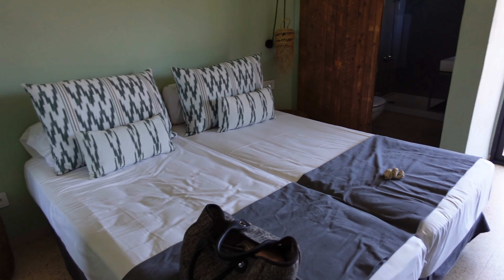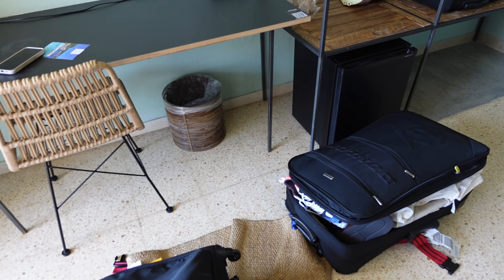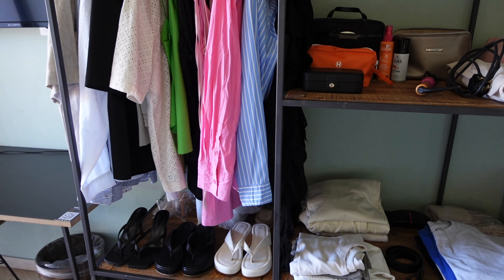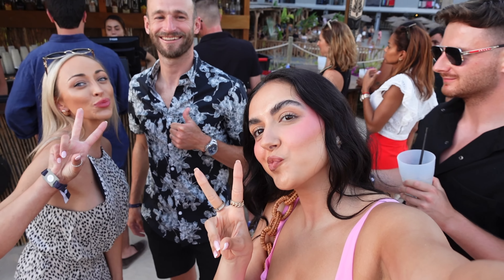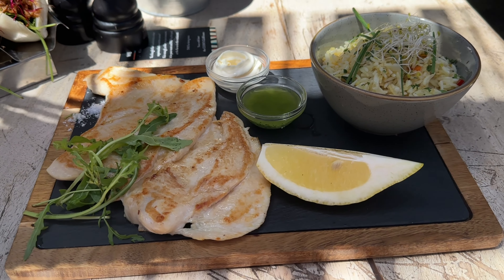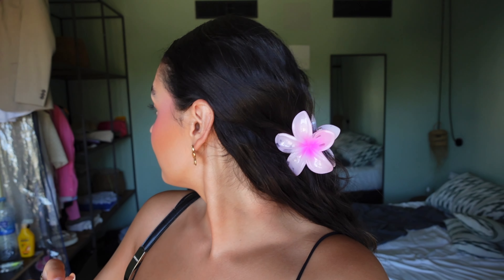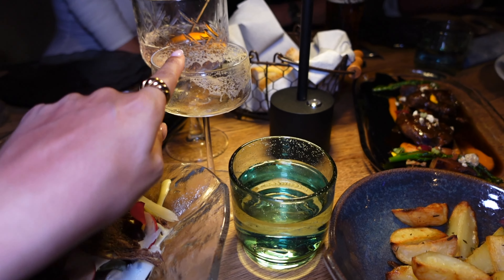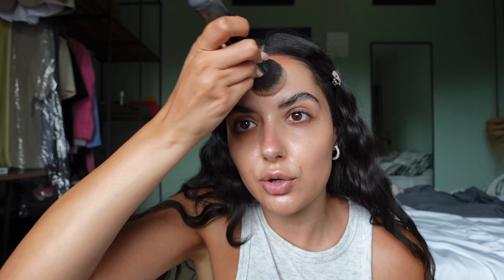PALMA VLOG | PART 1 | COME WITH ME TO MY BEST FRIEND'S WEDDING!!!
Love Nad ❤️
•DUBAI VLOG | PART 2 | QUAD BIKES, ZARA HAUL, YACHT TRIP & THE TALLEST BUILDING IN THE WORLD